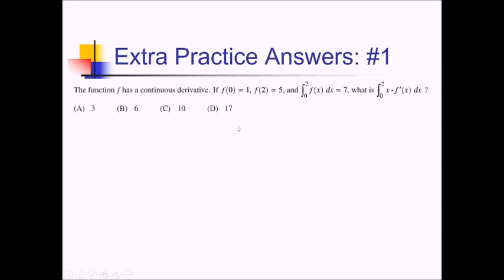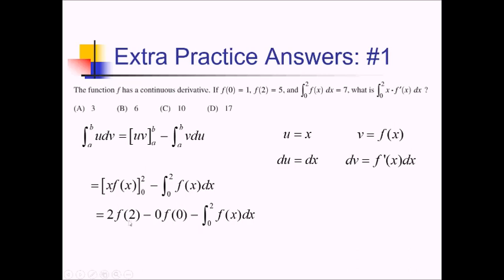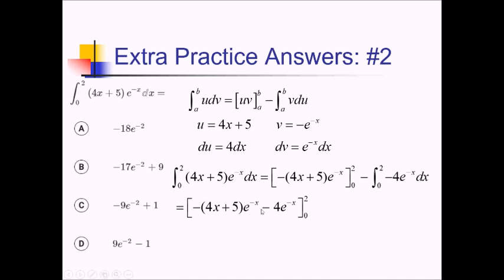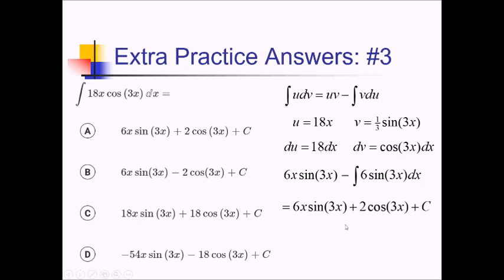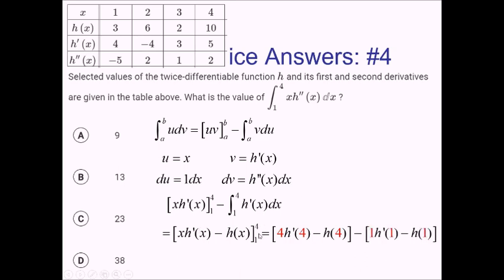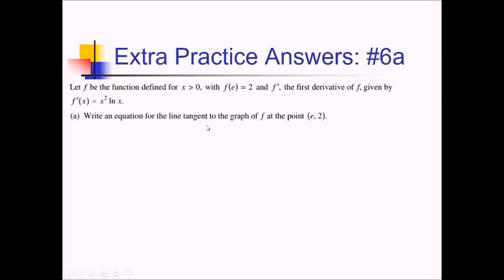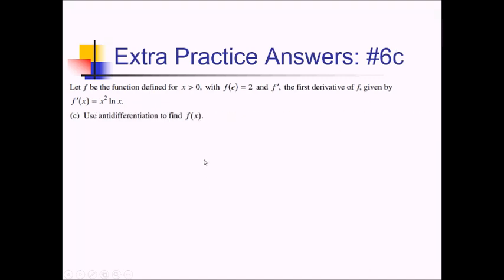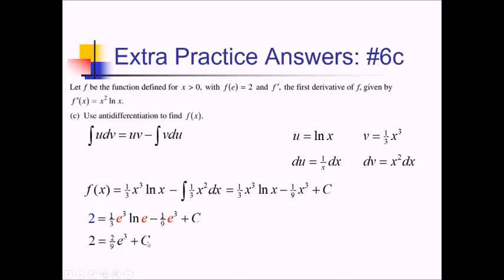Integration by Parts: Problem Set #6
Worked problems showing how to evaluate integrals (definite and indefinite) of products using Integration by Parts.

Go here for a PDF and handout to go along with this video